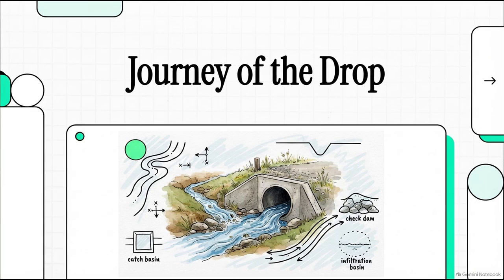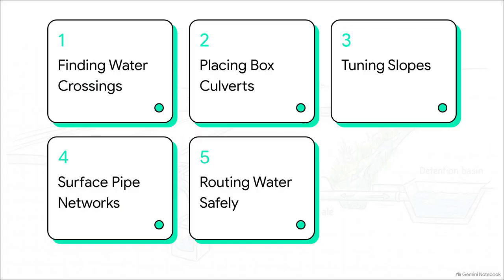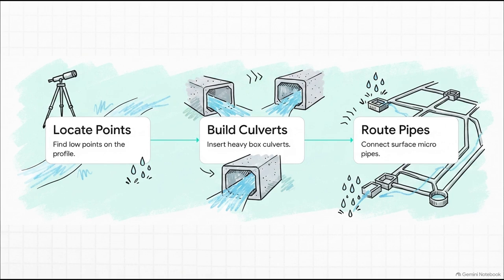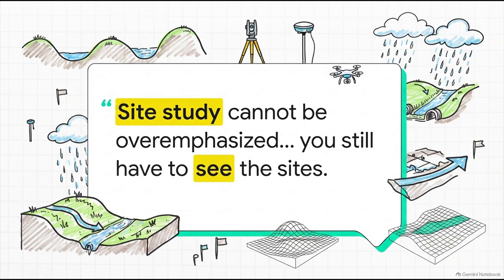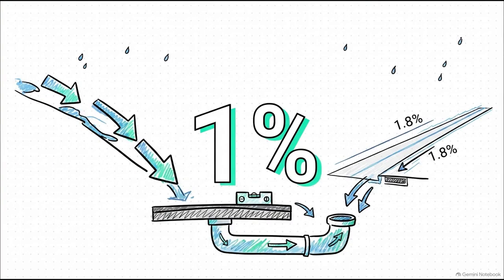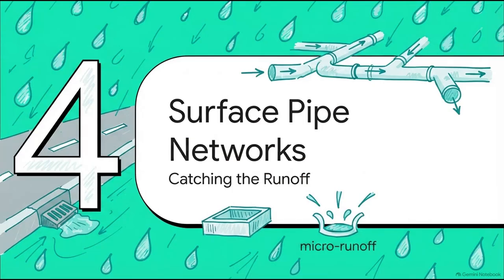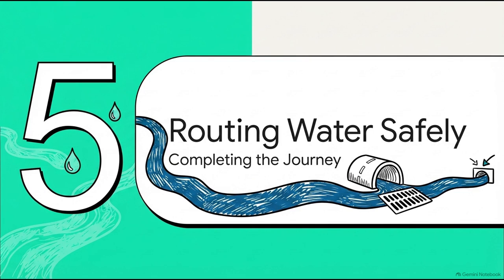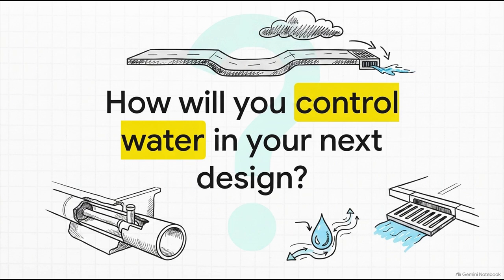where to position your pipe networks during design.